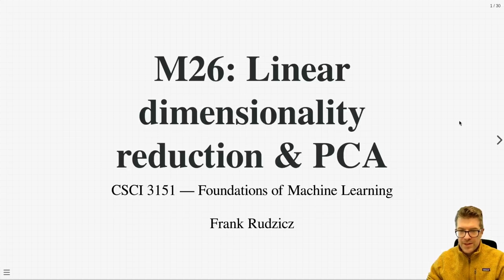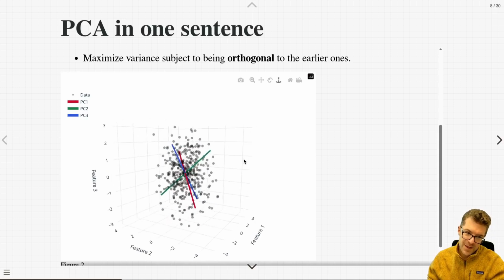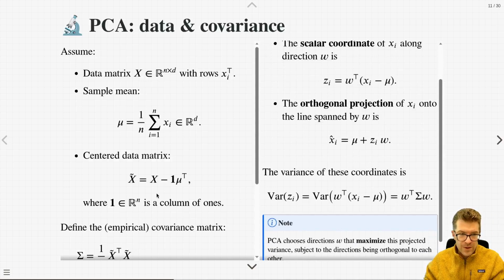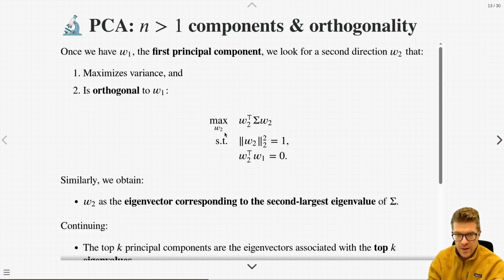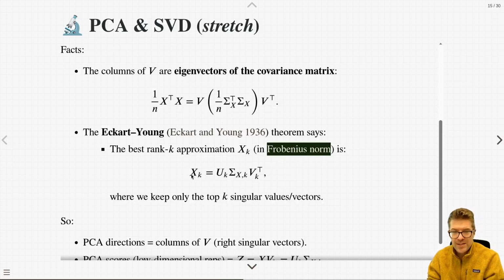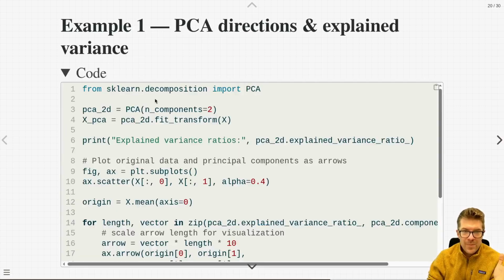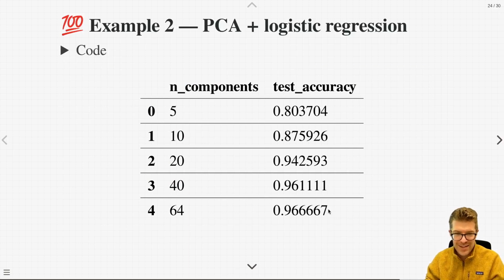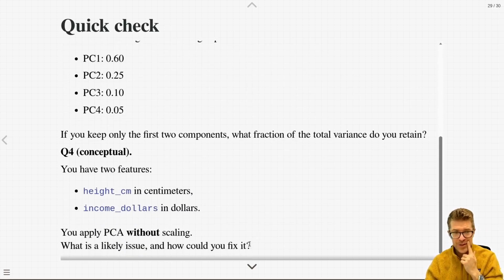CSCI 3151 - M26 - Linear dimensionality reduction & PCA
This module introduces linear dimensionality reduction via Principal Component Analysis (PCA) as a way to compress high-dimensional data while retaining as much structure as possible. We start from a data-matrix view of PCA, building up the sample mean, centered data matrix, and covariance matrix, and use these to define variance along a direction in feature space. We then frame PCA as an optimization problem—choosing unit-length directions that maximize projected variance—and solve it with Lagrange multipliers to show that principal components are eigenvectors of the covariance matrix. A stretch section connects this to the singular value decomposition (SVD) and the Eckart–Young theorem, explaining PCA as the best rank-k approximation in Frobenius norm and giving an intuitive “energy” picture of singular values.

On the practical side, we work through a 2D toy example to visualize projections, orthogonal reconstruction, and how PCA directions align with the main axes of variation. A larger worked example on handwritten digits compares logistic regression on raw pixel features versus PCA-compressed features at different dimensions, using test accuracy and explained variance to highlight tradeoffs between compression and performance. The module also covers where PCA belongs in the pipeline (fit on train data only), the role of centering and scaling, sensitivity to outliers, and how unsupervised dimensionality reduction can obscure interpretability or entangle sensitive information. We close by situating PCA in the broader landscape—kernel PCA, autoencoders and VAEs, and visualization tools like t-SNE and UMAP—emphasizing that PCA is both a core linear tool and a conceptual stepping stone to modern representation learning. By the end, students should be able to derive and interpret PCA’s optimization objective, implement PCA in Python, choose a reasonable number of components, and critically assess when PCA is helping or hurting downstream models.